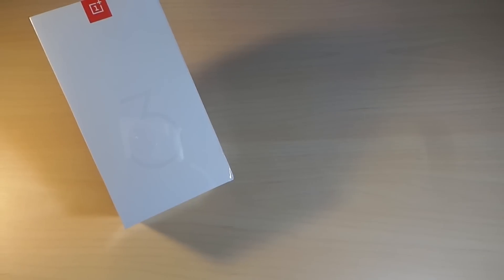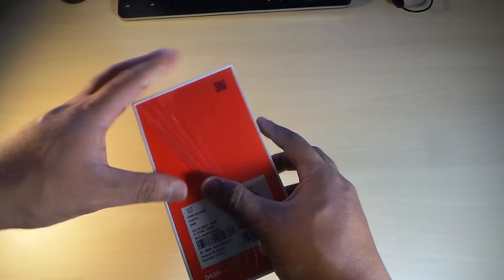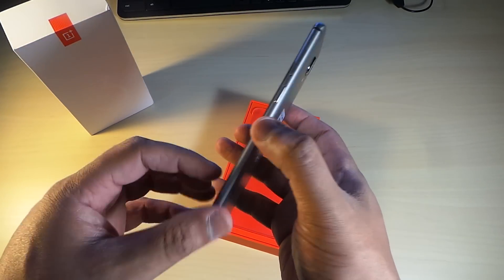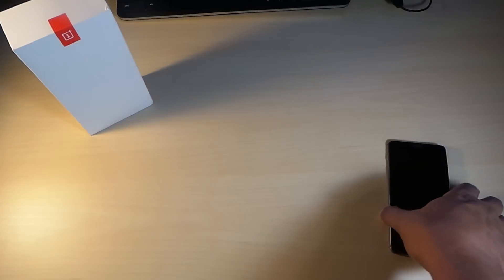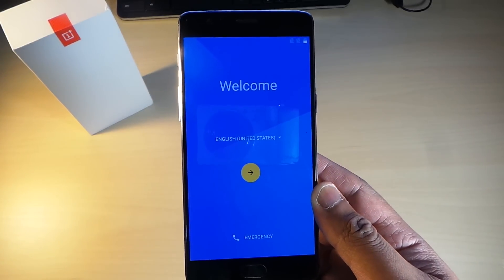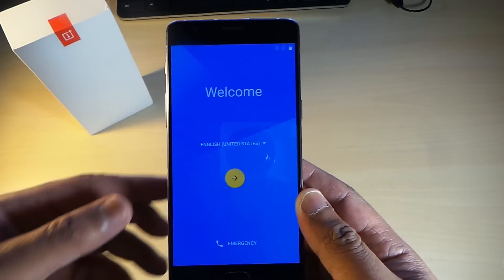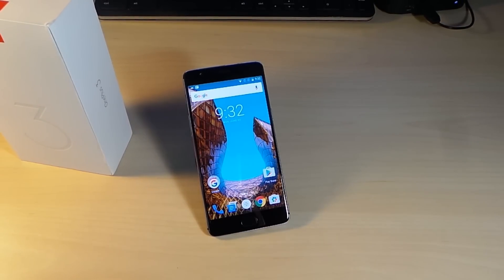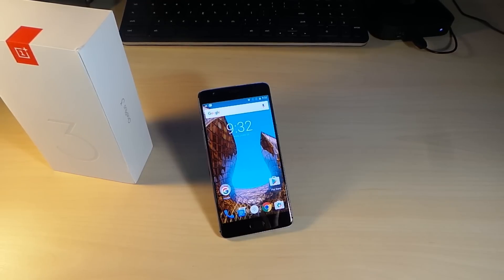OnePlus 3 Unboxing ( Now it's a Flagship killer )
Never Settle

Design Philosophy

All too often, smartphones are compared by specs and features alone. In the race for more megapixels and gigabytes, design gets lost in the noise. We believe that design is more than just a sub-category. Yes, specs are important, and the OnePlus 3 is a technical powerhouse. But none of this matters if you don’t feel inspired every time you pick up your device. That’s the mindset that led to the OnePlus 3.

I created this video with the HP G1 vs Pixel LS